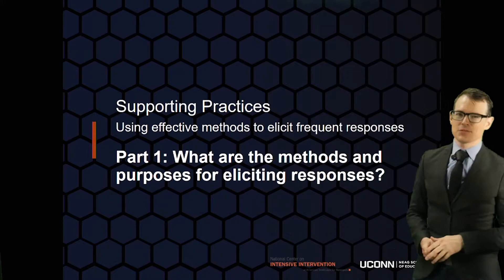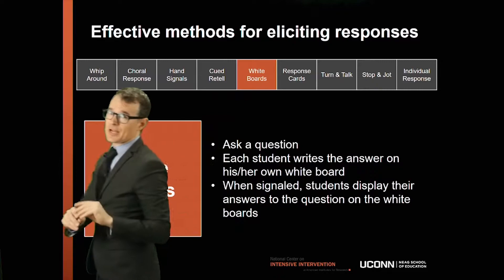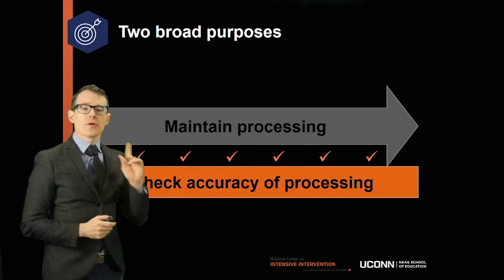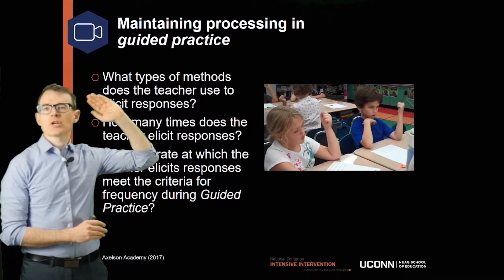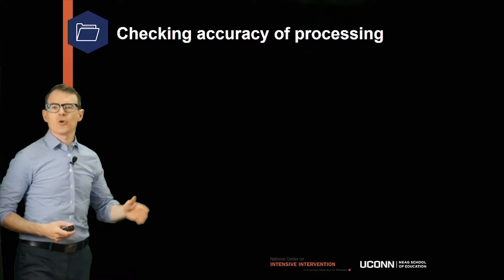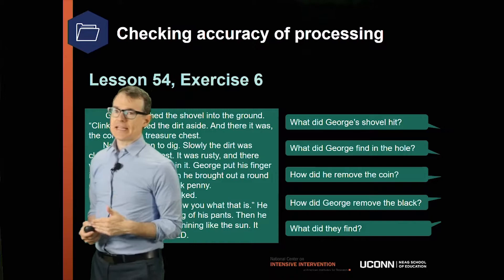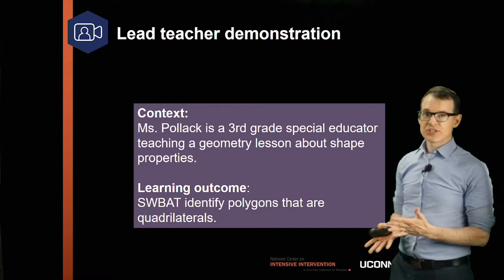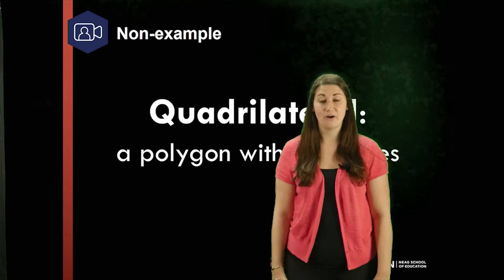Explicit Instruction Module 6: Part 1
In Explicit Instruction Module 6, Part 1, you will learn methods for eliciting responses and the two purposes for eliciting responses.